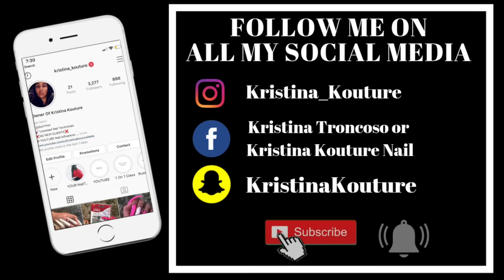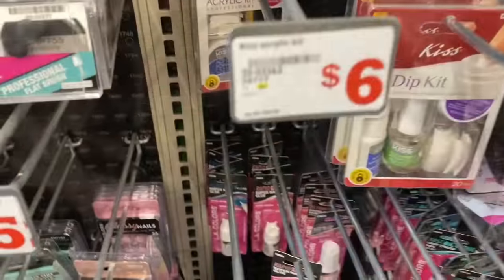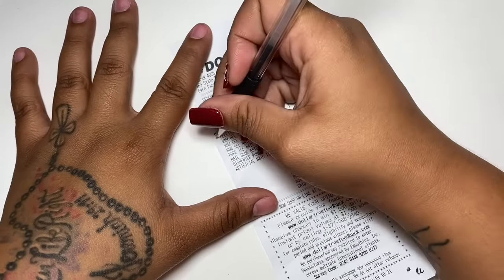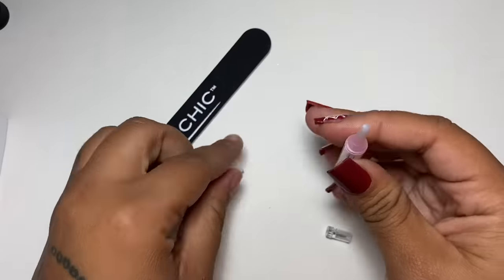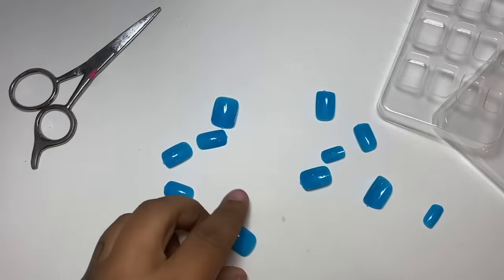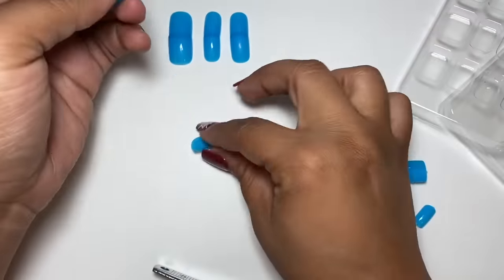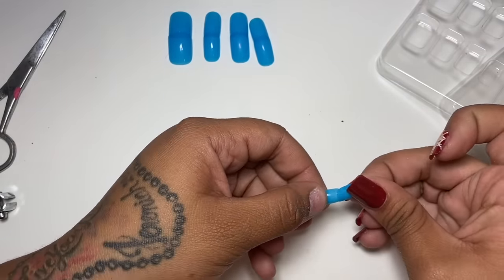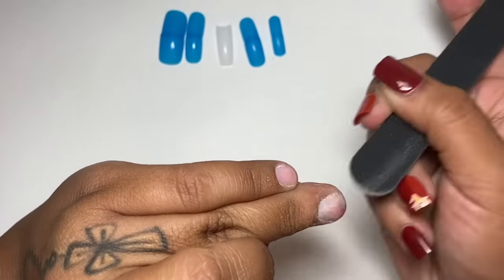13$ ACRYLIC NAILS AT HOME ALL PRODUCTS DRILL, ACRYLIC, ETC From DOLLAR STORE - *NOT CLICKBAIT*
Hey loves welcome back to my channel it is officially OCTOBER which means Halloween and Breast Cancer Awareness I’m super excited because this month is going to be filled with LOTS of fun videos so today im doing something a little different lol ! I been wanting do this video for some time now! I hope you guys enjoy and ALSO EVERYTHING IS FROM THE DOLLAR STORE!

So glad I can do this for you guys this company is absolutely AMAZING !

Giveaway rules for MADAM GLAM GEL POLISH  *other giveaway rules on videos with links listed above*
3. Comment where your from and why you would like this nail drill!

GIVEAWAY END DATE FOR MAKARTT POLY GEL SET - END Oct. 31st
GIVEAWAY END DATE FOR MELODY SUSIE NAIL DRILL - ENDS November 14th
GIVEAWAY END DATE FOR MADAM GLAM GEL POLISH END NOV. 21st

AND THATS ALL! GOOD LUCK MY LOVESSSSS!

|Products used|
ALL PRODUCTS FROM DOLLAR TREE AND FAMILY DOLLAR

Madam Glam code : Kristina30

Here is the 10% code: N6ND74GF

*|This email is only for reviews or business NOT personal|*

|Social Media|
Facebook nail page: Kristina kouture nails
Personal Facebook: Kristina Troncoso

|FAQ|
Q: Am I a lisenced Nail Tech?
A: Yes have been lisenced by the state of Florida for 3 years

Q: How did I learn how to do nails? And how long have I been doing nails?
A: Self taught watching videos and practice and 5 years

A: Jersey originally reside in Florida

Q: Do You own a nail salon?
A: Yes I own a nail Studio in Altamonte Springs Fl

-God Bless